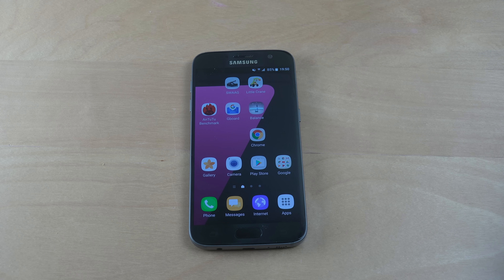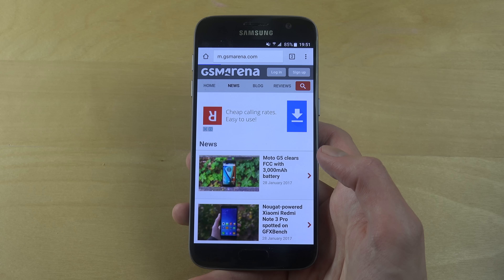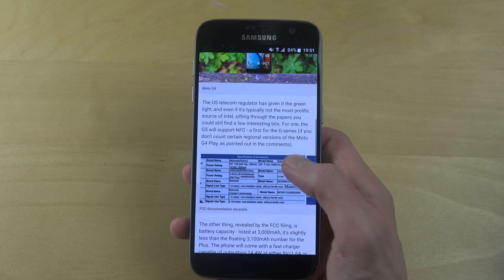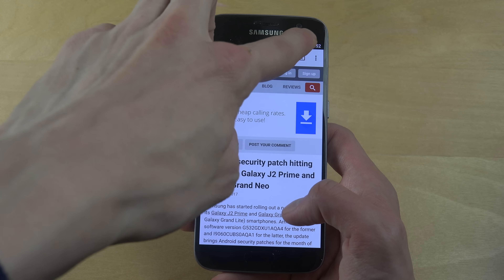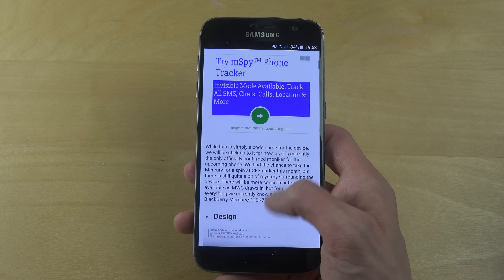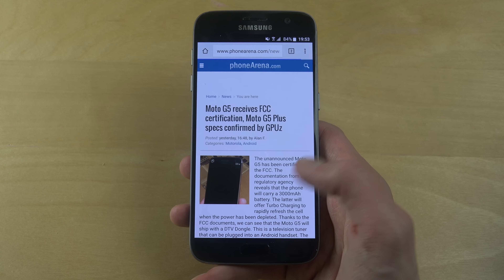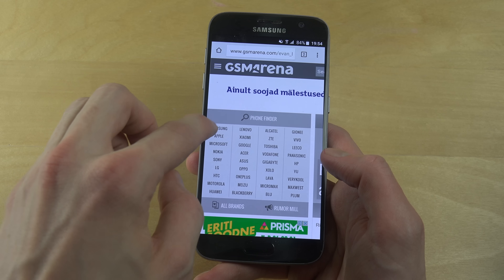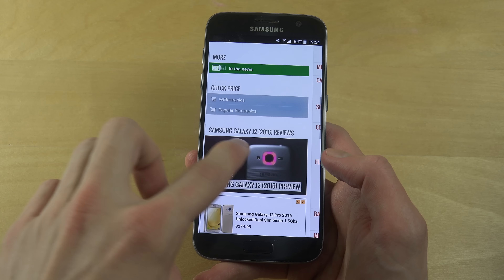NEW Google Chrome CRAZY Fast!